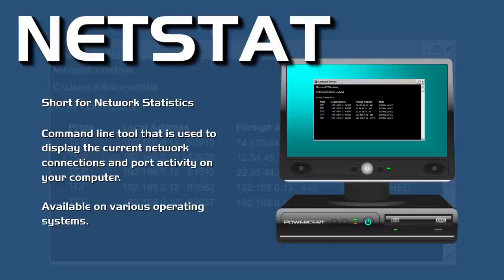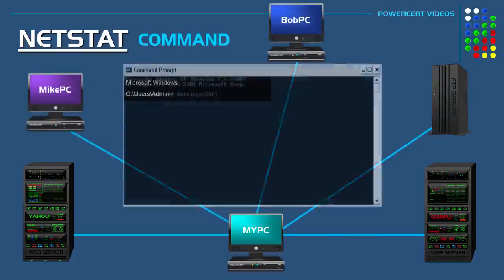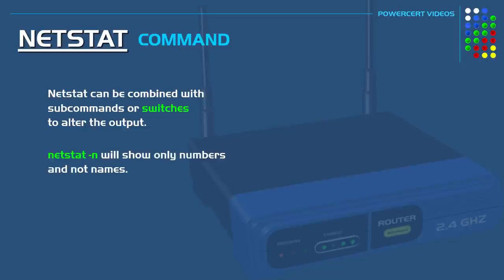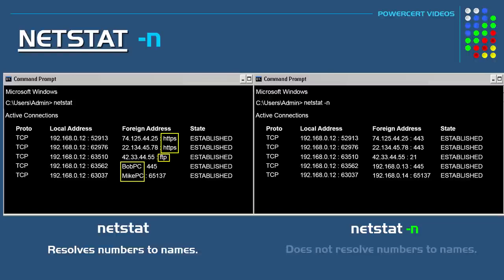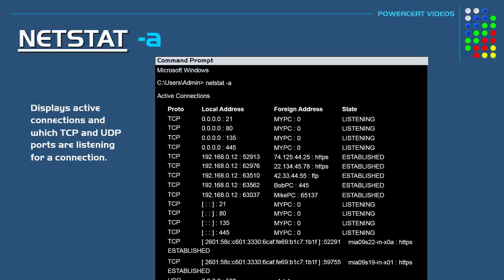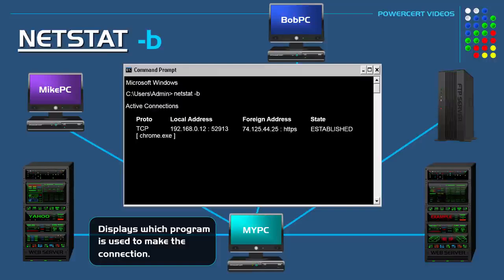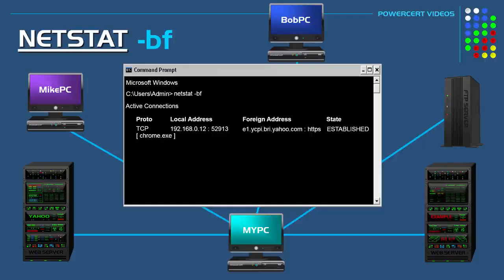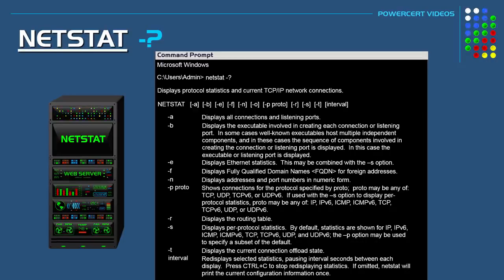utomp3 com NETSTAT Command Explained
NETSTAT Command Explained